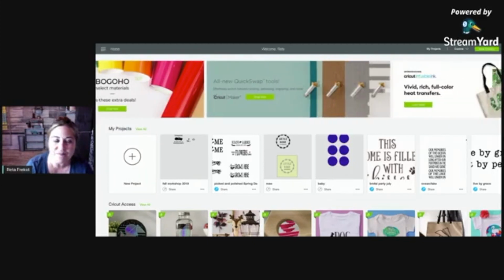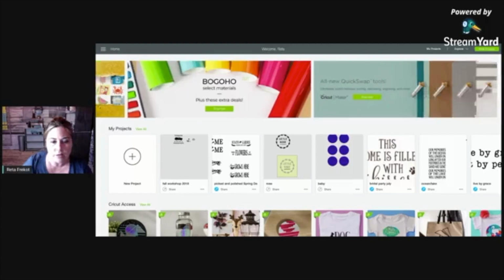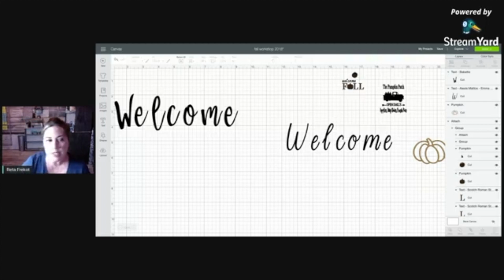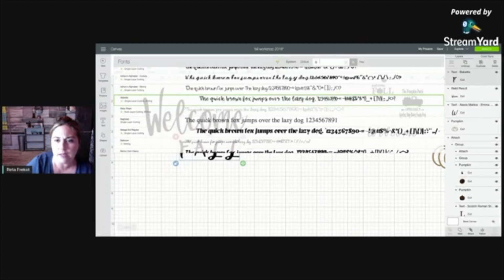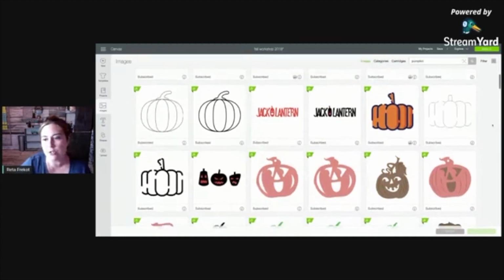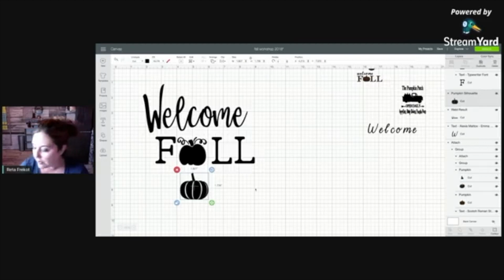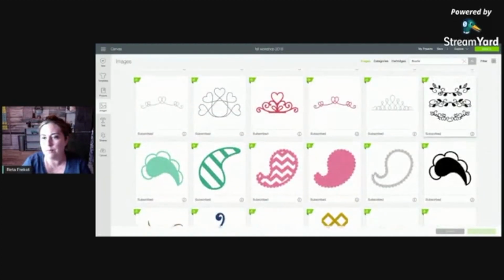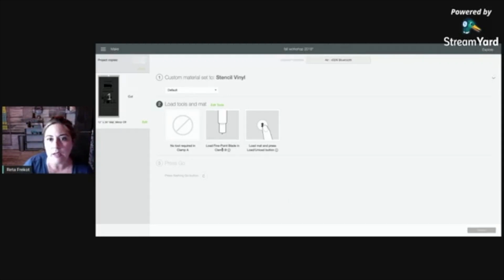DIY with a Cricut Live Series #1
Does using the cricut give you hives? check out the diy decor makers group